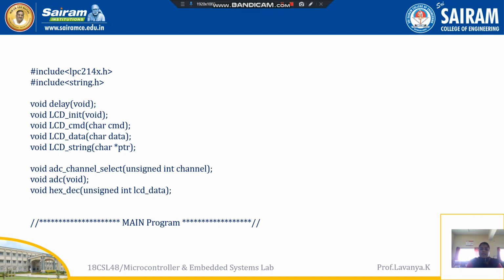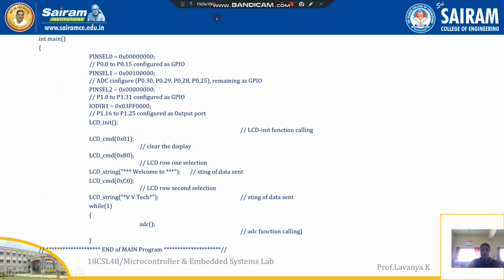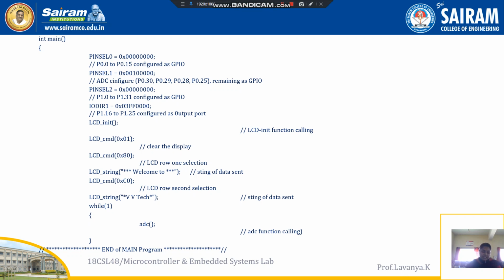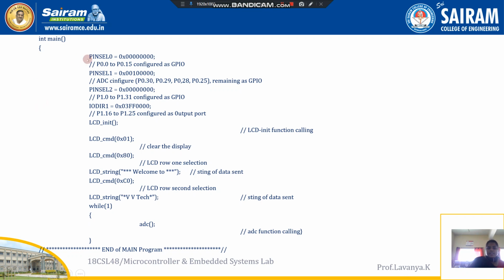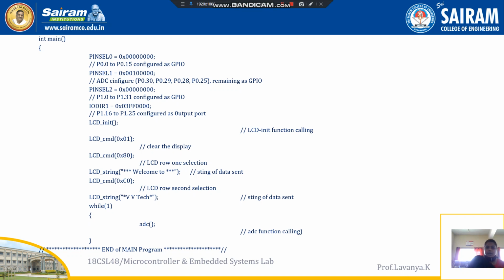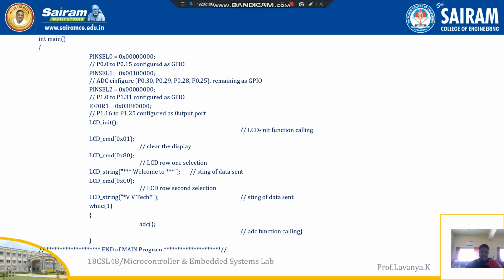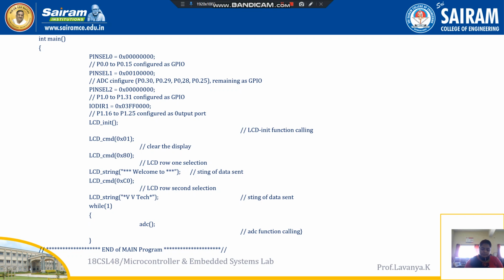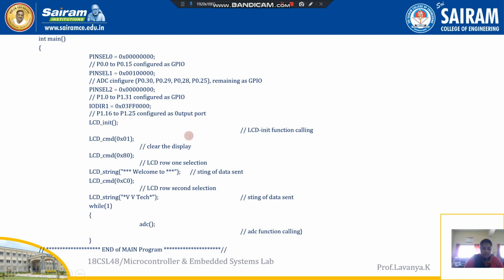Lab Video 18CSL48 Exp No 12 ADC Interface Lorate Shiny & Lavanya